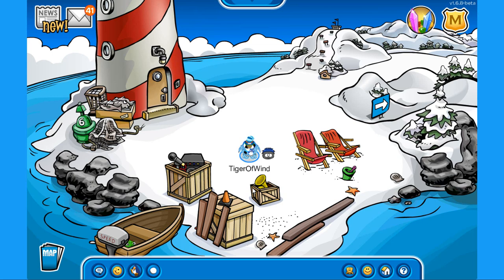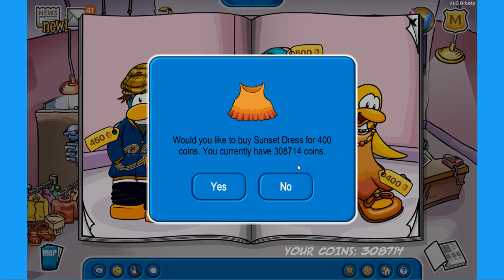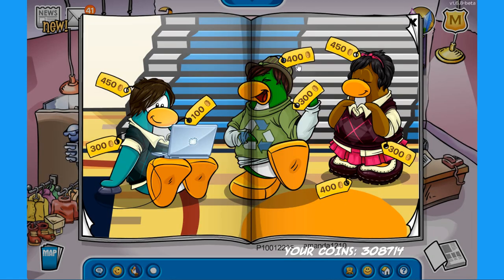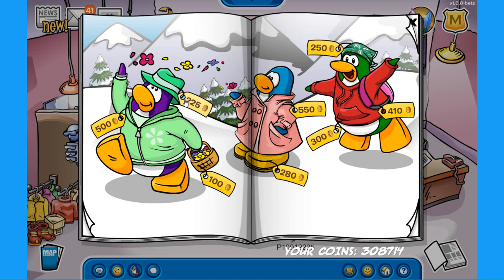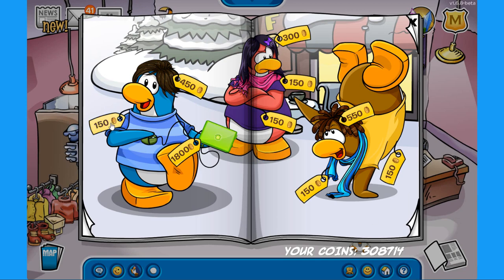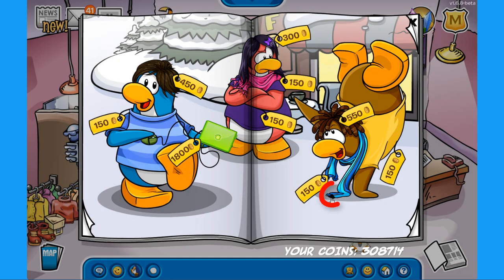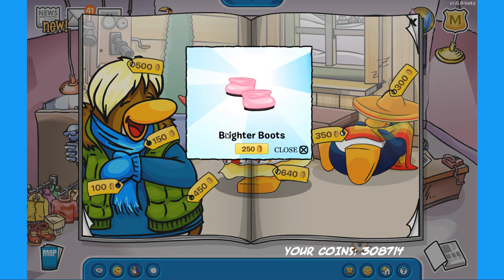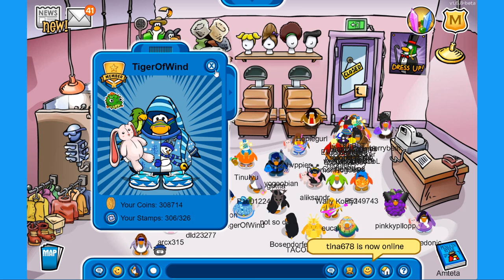🎯 AUGUST 2021 PENGUIN STYLE SECRETS + 2 CODES 🎳 | Club Penguin Rewritten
The AUGUST 2021 Penguin Style Catalog with LOTS of secrets was released alongside with the Puffer Fish Pin & new Codes on Club Penguin Rewritten!

🔓 Codes 🔓

RZVKkUPn
yioCgoLF